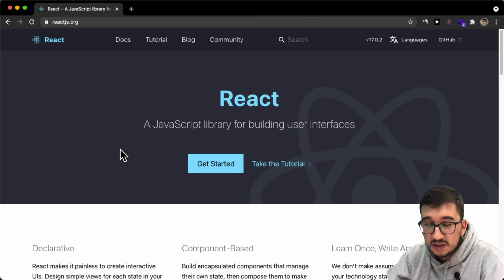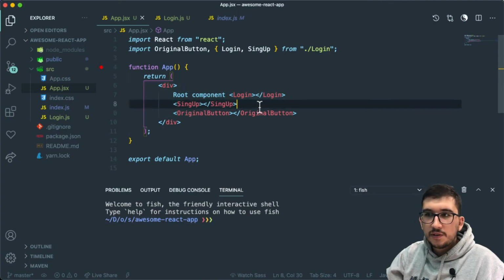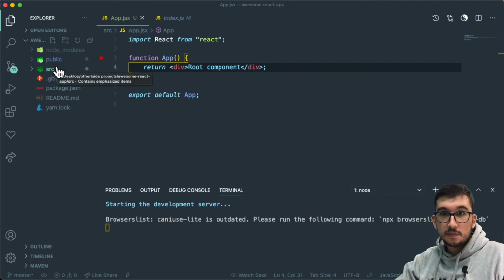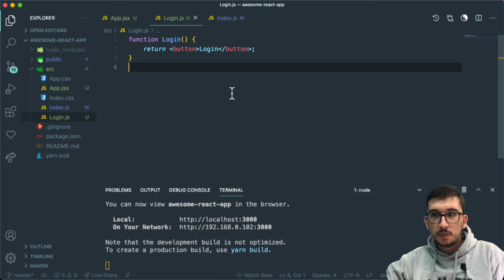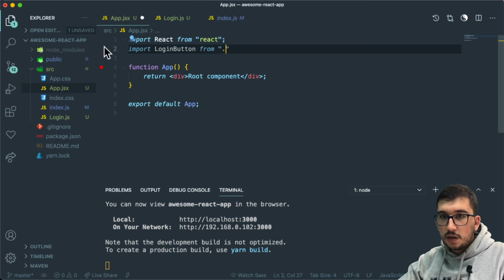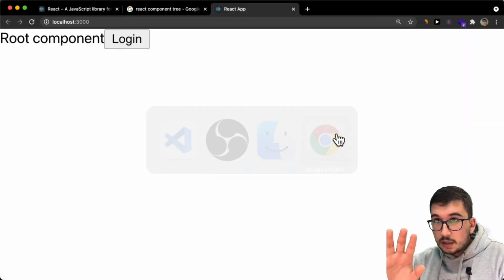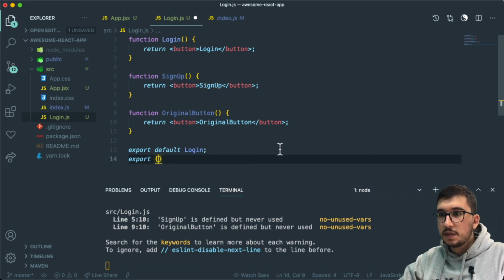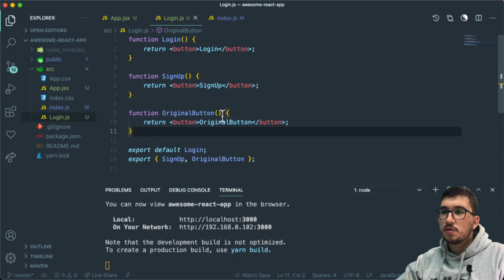Learn React.js - Components [3] | Tutorial For Beginners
how to create import and export components

⭐️ Video Chapters ⭐️
⌨️ (00:00)What will you learn?
⌨️ (00:08) What are components in React?
⌨️ (02:36) How to create components in React?
⌨️ (04:35) How to import and export components?